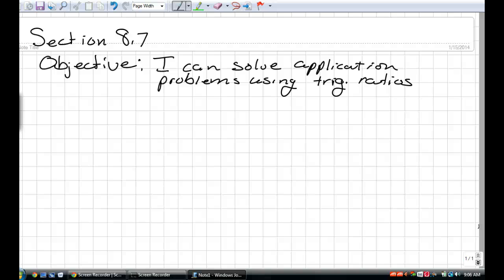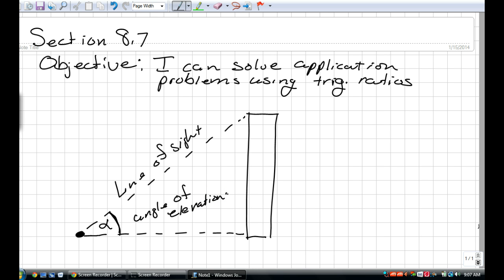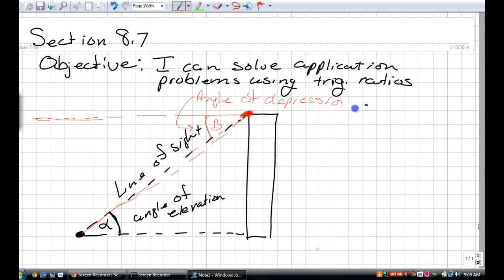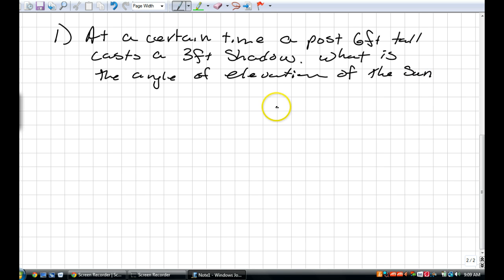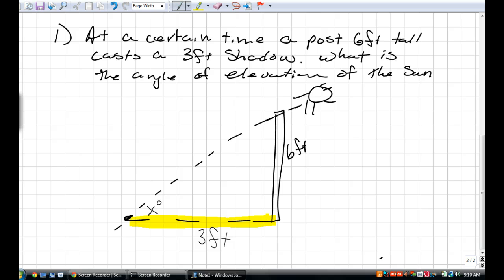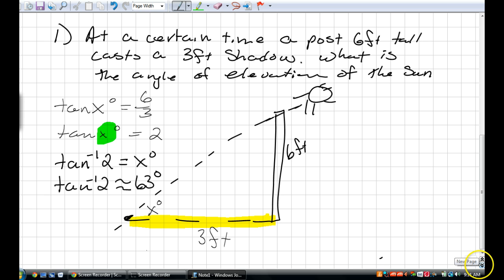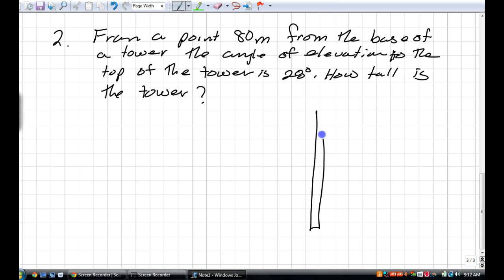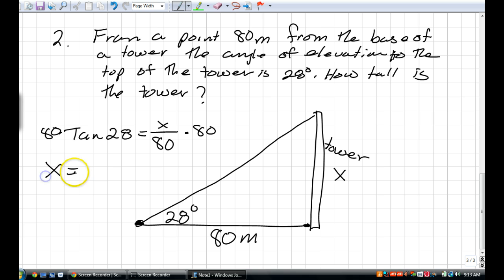H. Geo Section 8.7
Trig application problems